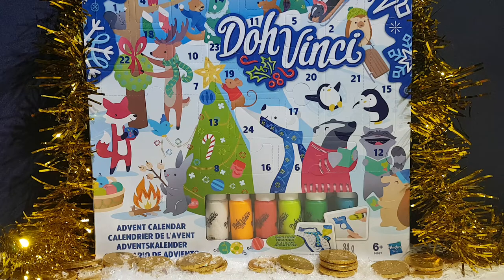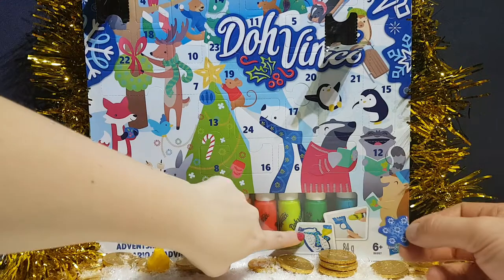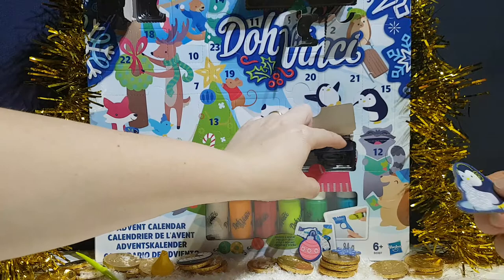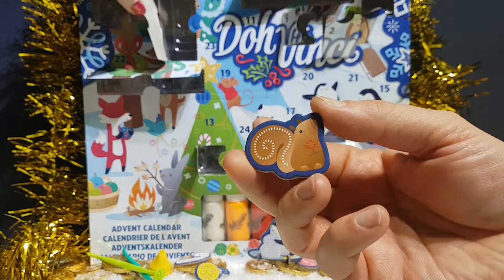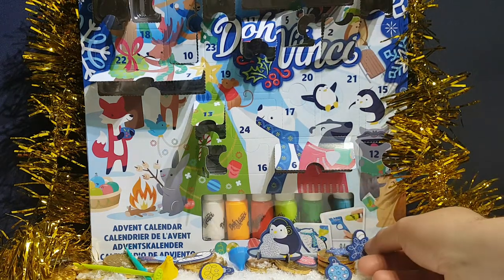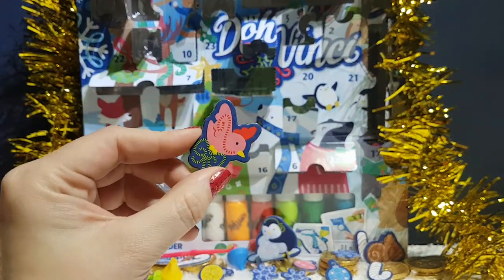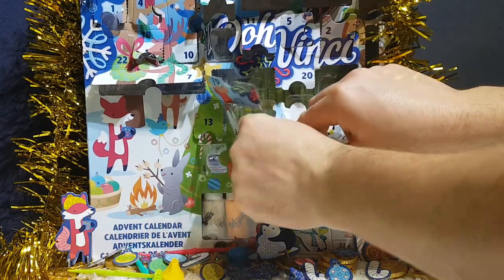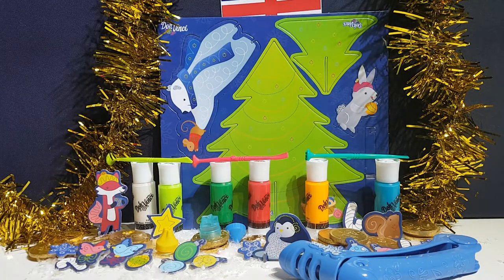Doh Vinci Christmas Advent Calendar By Play Doh! Hasbro playdoh xmas Creative craft art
Heres an extra video of this week :D Its a super fun Doh Vinci by Play-Doh advent calendar!

In this video we open the whole calendar!
We open every door to show you all the tools and cardboard bits you get to put the Doh Vinci dough on to.
Also when you open up the back of the box you get a ton of different cooured Doh's and the tool to squeeze it out with :D
Also theres a huge christmas tree scene that needs to be made up, so lets have a look at it all and see what we get

Do you have more than one?